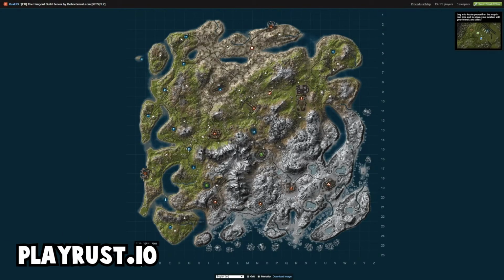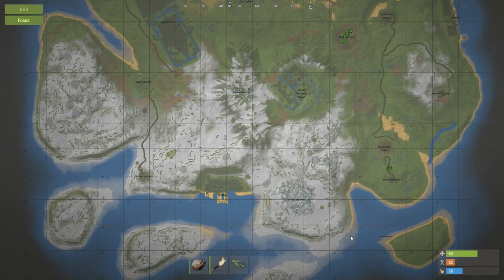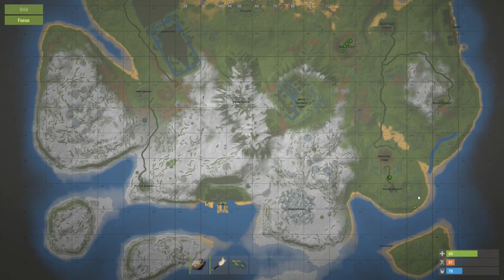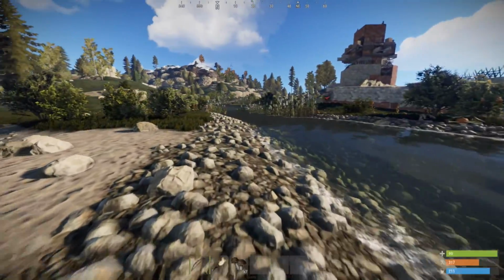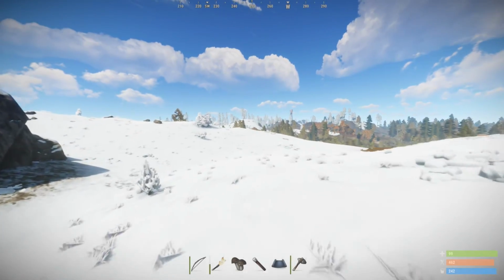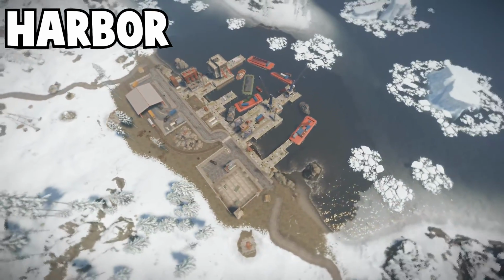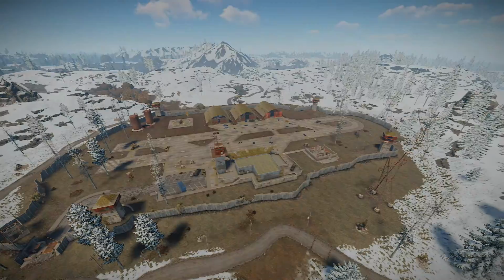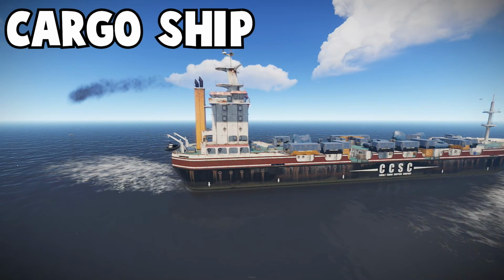The World of Rust - ep 2 - Ultimate Rust Tutorial Series 2019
This tutorial looks at the Rust map and explains the various biomes and resources that can be found there. It also provides a quick introduction to monuments and what makes one or other more favorable to players. This Rust tutorial series takes you through all the gameplay and guides you in everything you need to learn in great detail. You will learn the basics, learn how to play solo or with a duo, trio or small team, learn how to fight and PVP, build, grind scrap, gather resources and components and all that good stuff!

These tutorials were a lot of work, so please leave a like and a comment and if you're feeling generous, support me on the Epic store or become a channel member!

Why not join me on Discord - you can win keys for games!

__Get Rust!

__Music
."Peaceful instant" - CyberSDF
."Feel the heat" - CyberSDF
."Herding" - CyberSDF
."Sad wedding" - CyberSDF
."Strange stuff" - Matt Harris
.Outro: "Captain Tiny" - Wellington Sea Shanty Society

__Follow me!